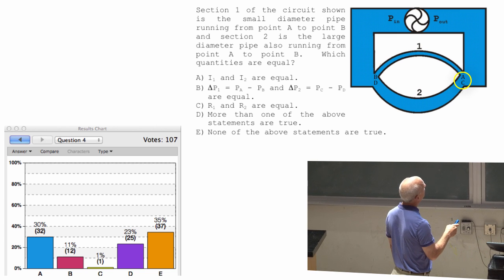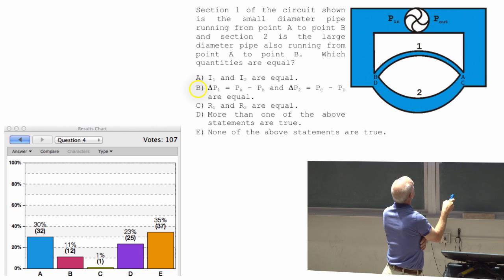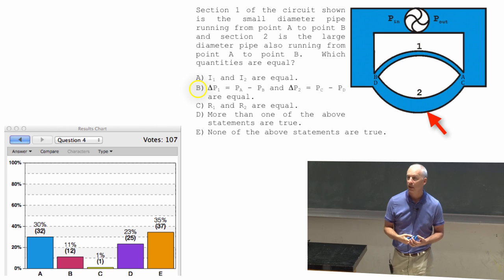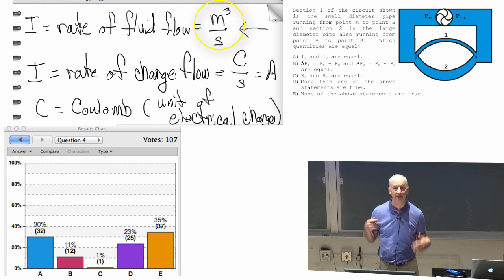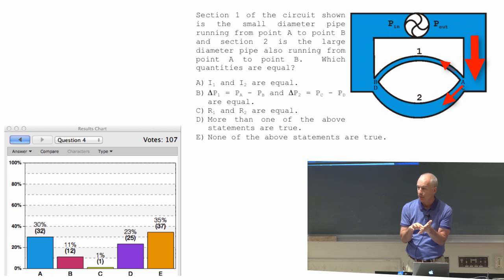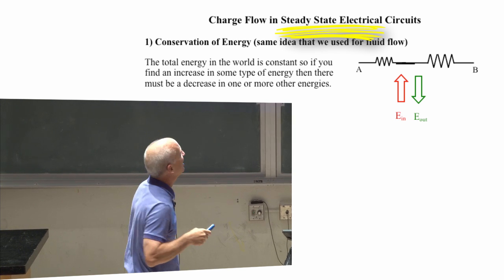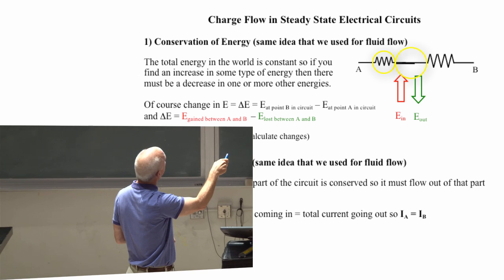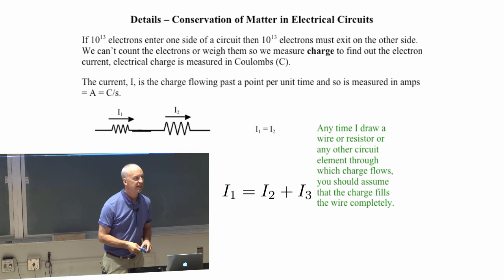Lecture 2 part 3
resistance to flow in pipes and electrical circuits